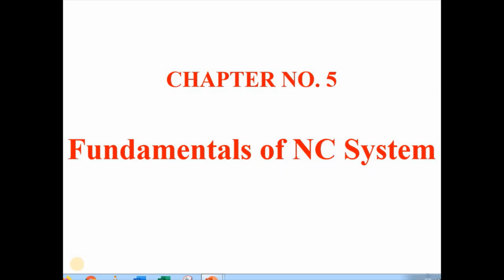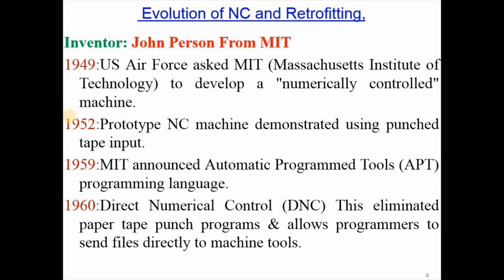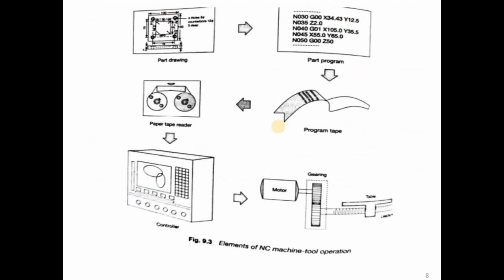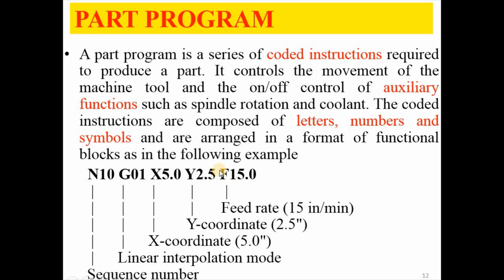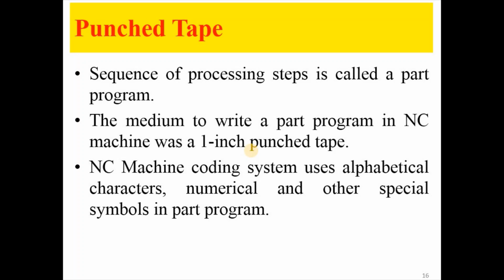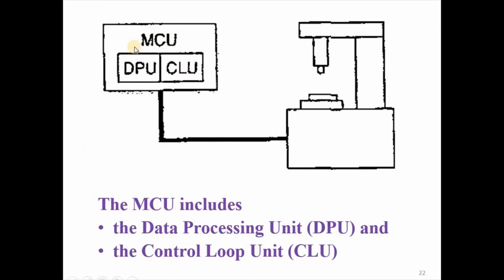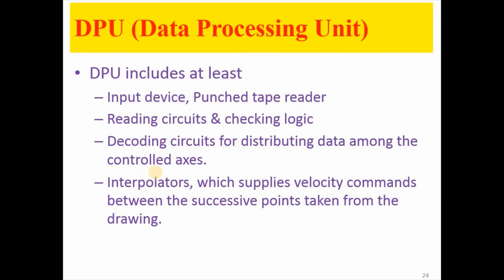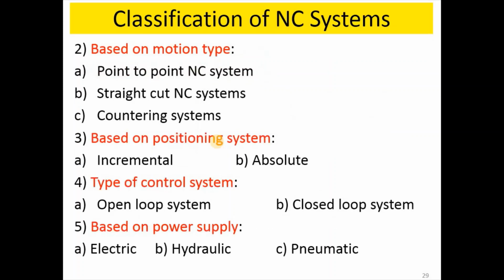Fundamentals of Numeric Control (NC) Systems | CAD CAM CAE | ProfCCJadhav | L05 | LLAGT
In this lecture we are going to learn;
1.
2.
3.
4.
5.